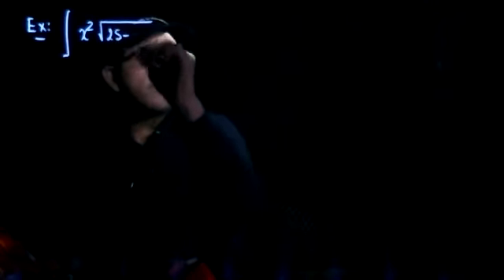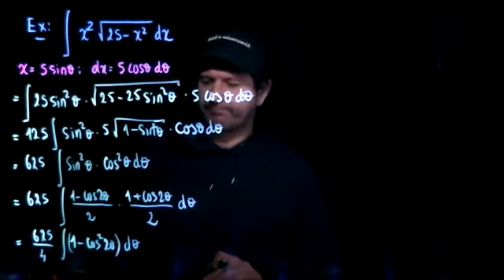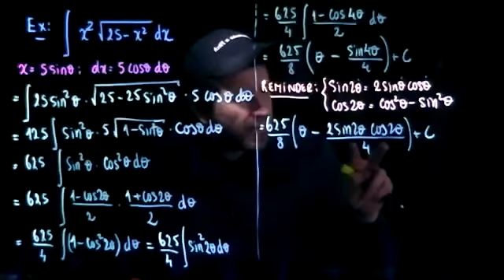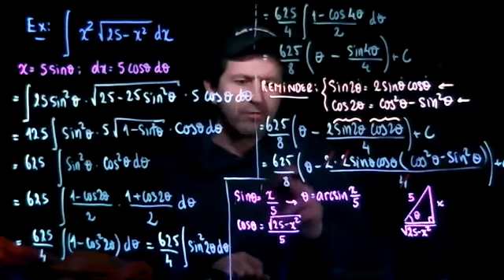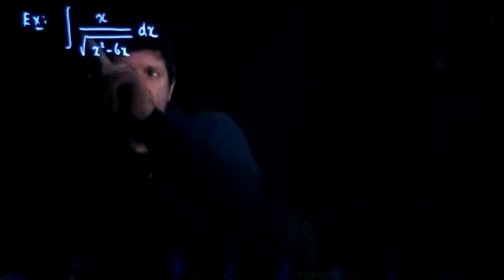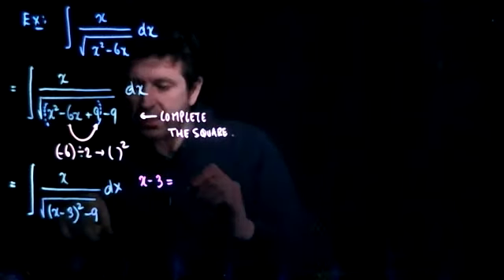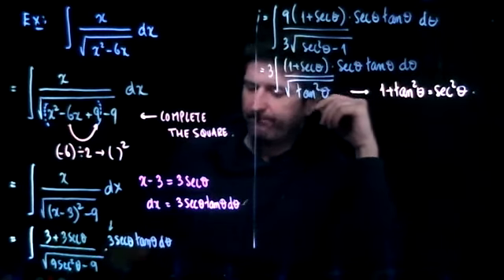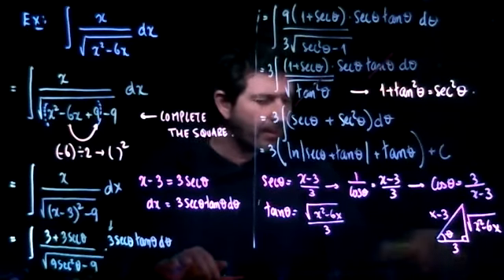Calculus II - Lecture 13 - Integration by Trigonometric Substitution II